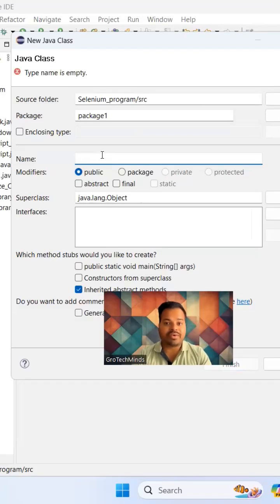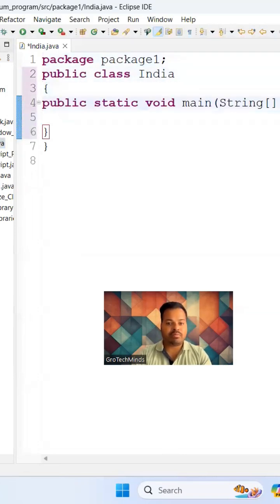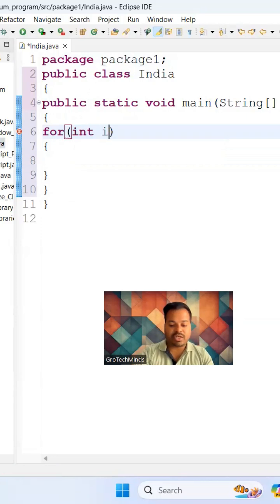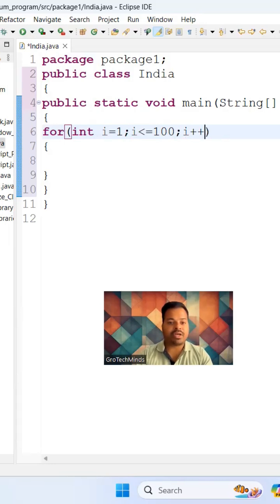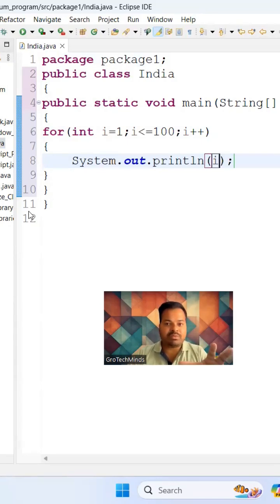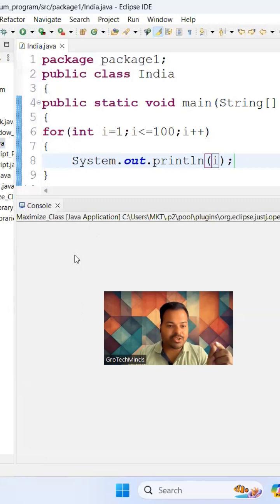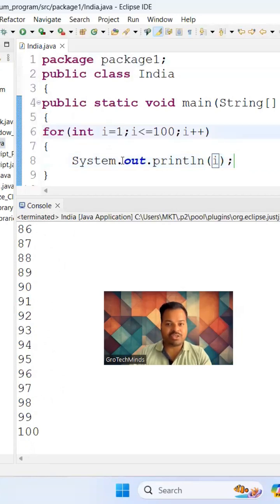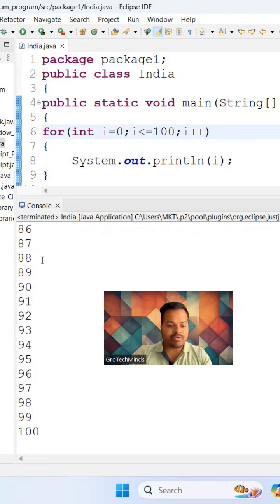0 to 100 in Java | Java Basics | Fresher level interview Question for Automation Engineer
Hello everyone and welcome to this Java tutorial. Today, we will be learning how to print numbers from 1 to 100 in Java. Let's get started!
First, we will use a for loop to iterate through the numbers from 1 to 100. Next, we will simply print out each number using the System.out.print method.

Now, let's run the program and see the numbers being printed from 1 to 100 in the console.

And there you have it! You have successfully printed numbers from 1 to 100 in Java.